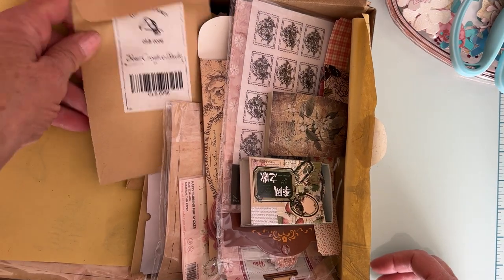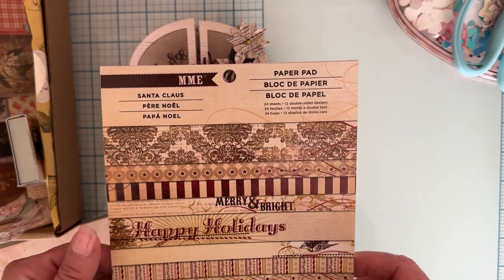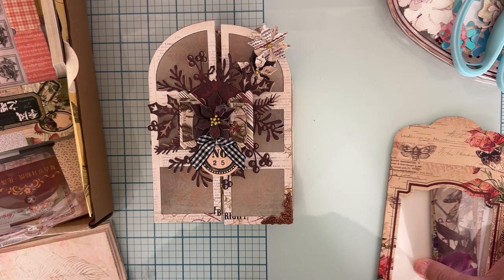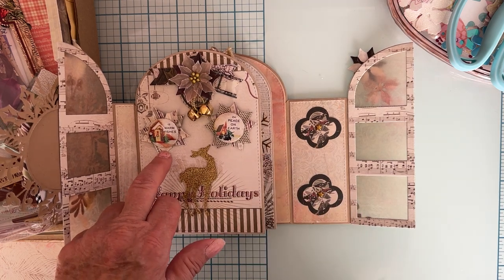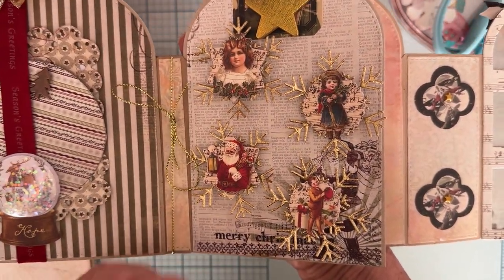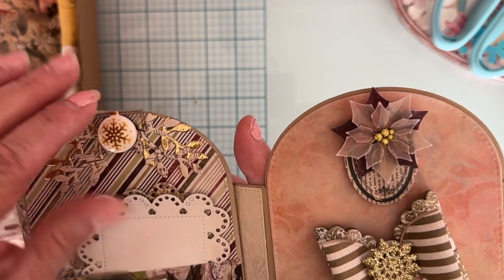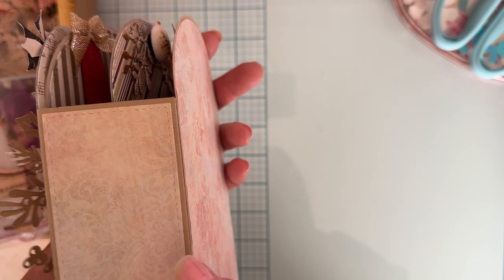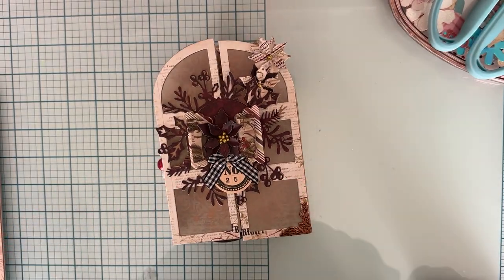Project share using Your Creative studio subscription box.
Link to your creative studio

Monti Gale
910 West 200 South